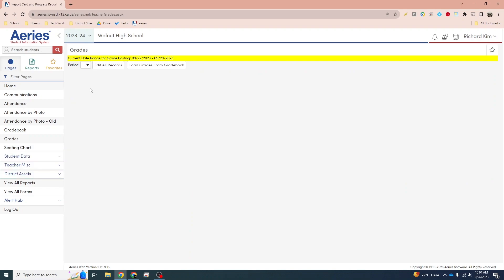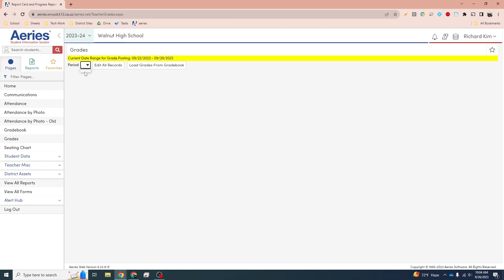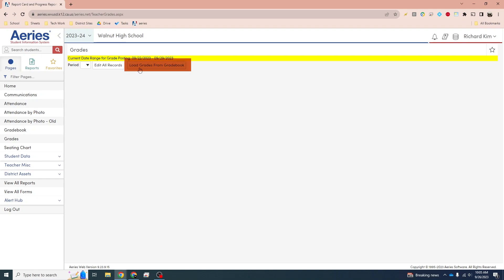How to Enter Progress Report/Report Card Grades into Aeries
This quick video will help you enter grades from your AERIES gradebook into the Grade program at the end of a grading period.